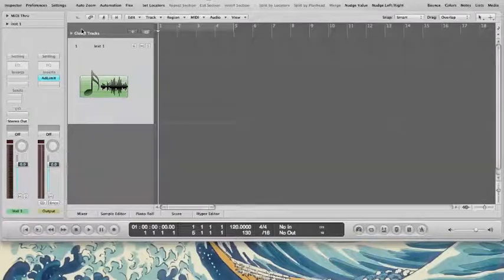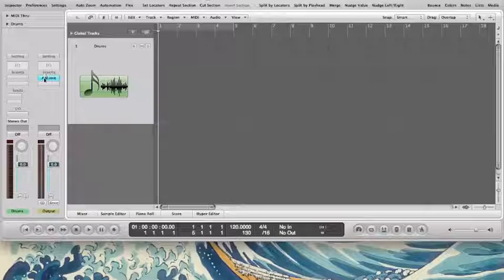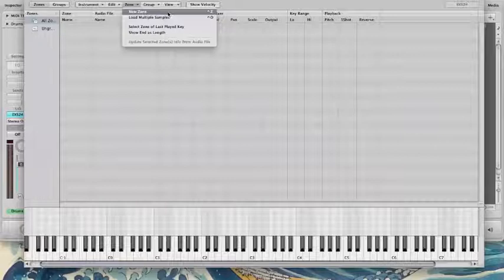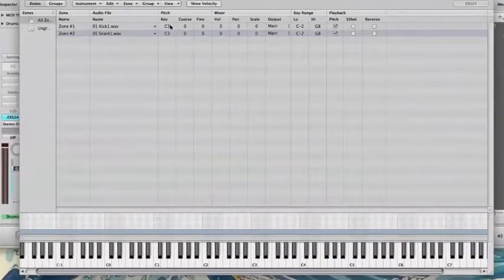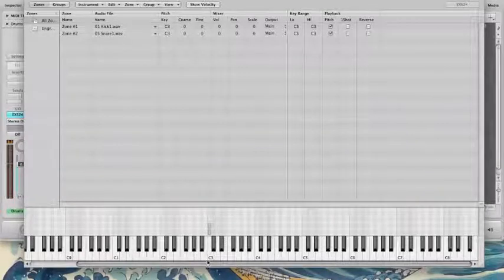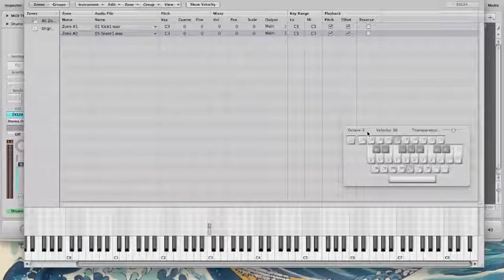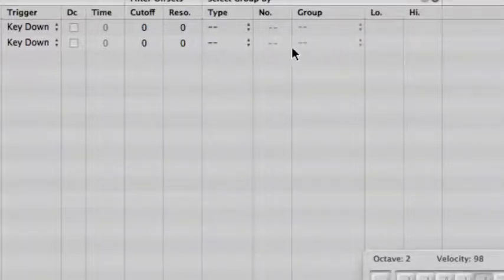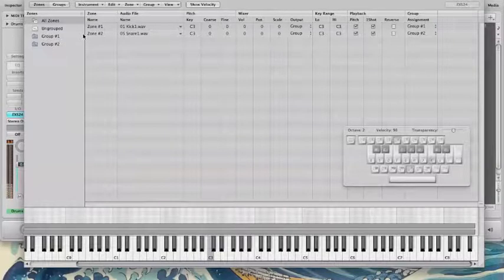Round Robin Alternating Samples in EXS24 Logic Pro 9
A video tutorial on how to create Round Robin (aka Alternating Samples) technique in the EXS24 sampler in Logic Pro 9. Enjoy!